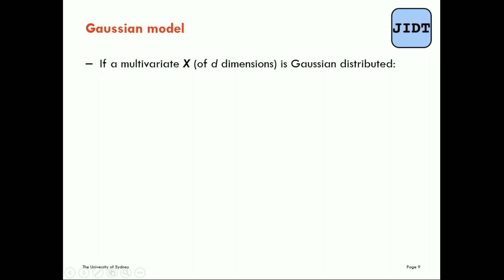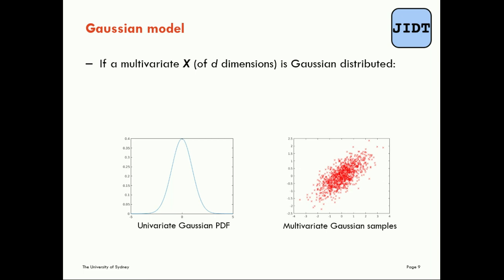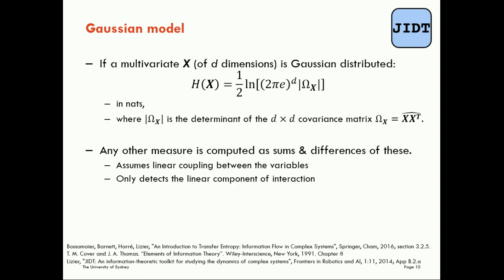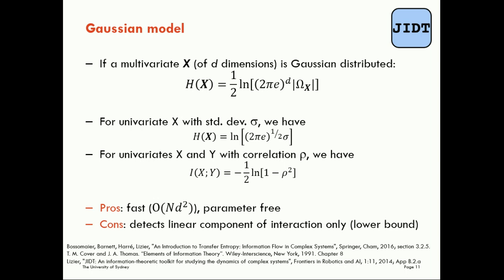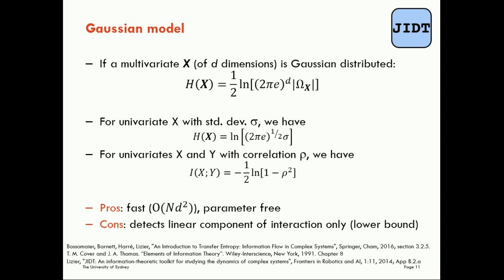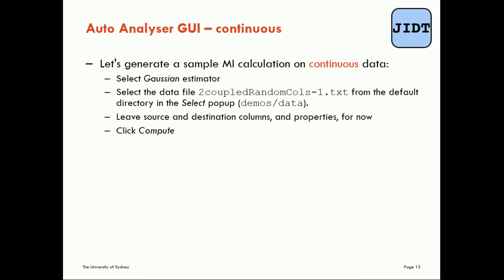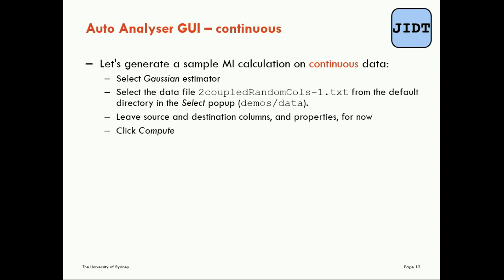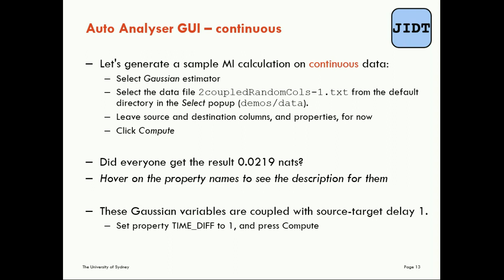Information-theoretic estimators and JIDT - Part 2 - Gaussian model